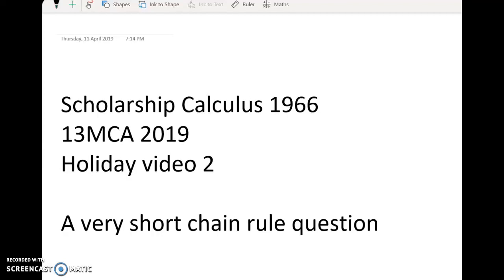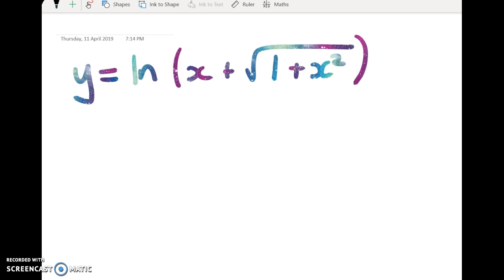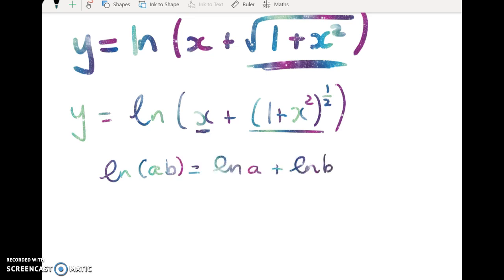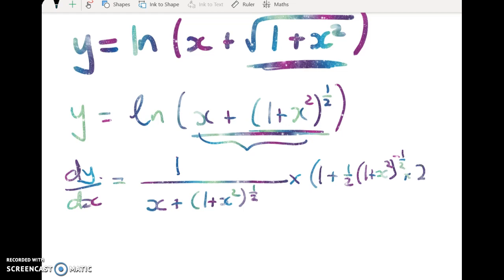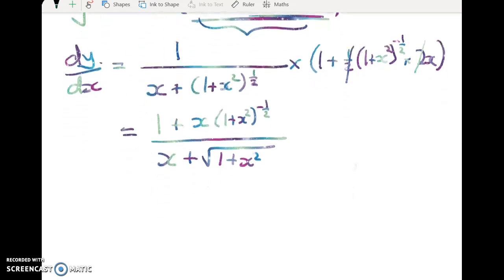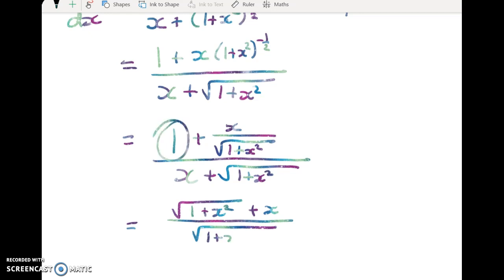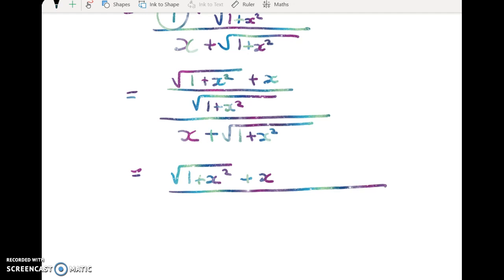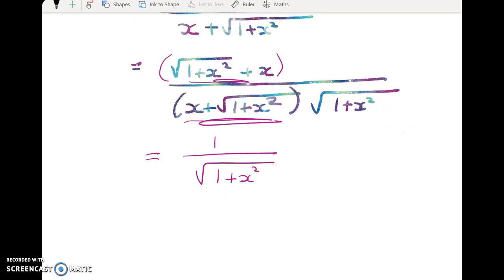13MCA Holiday vid 2 - Schol calc 1966 - chain rule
A straightforward chain rule question. Not current Schol Calc level but great practice for A level or Level 3.